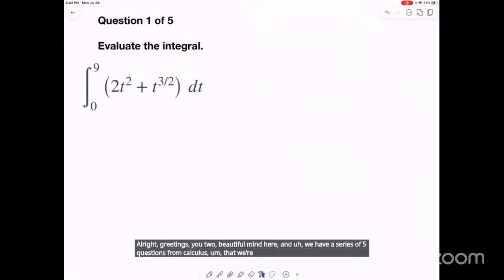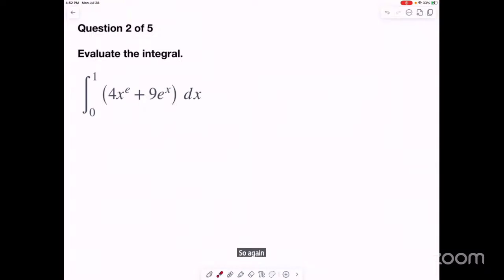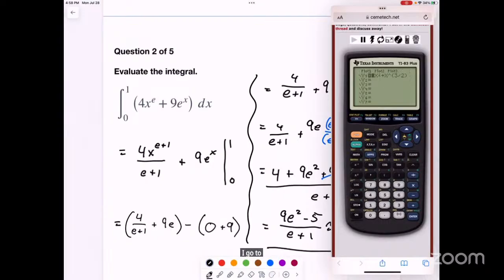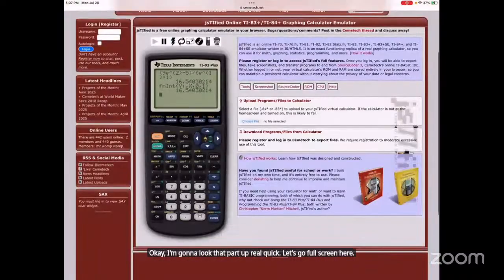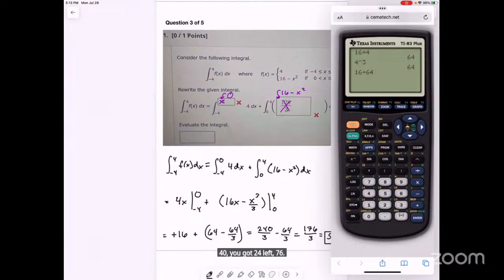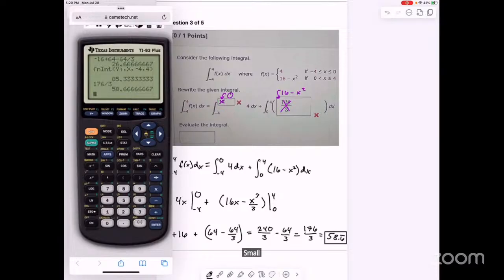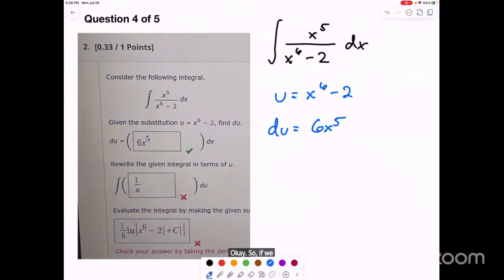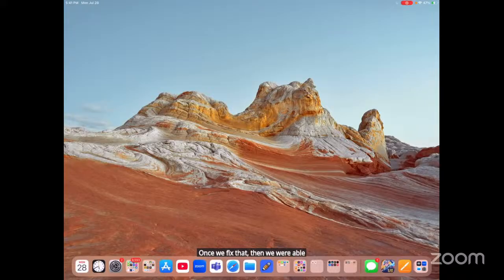5 Calculus hmwk questions - Integrals